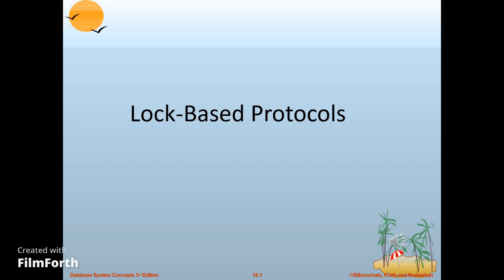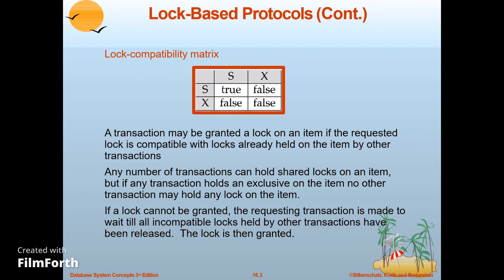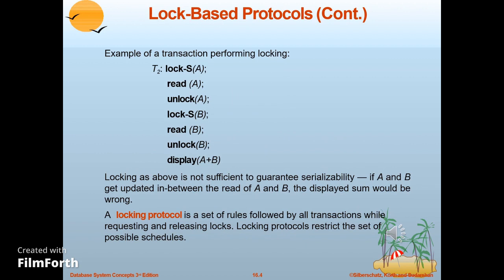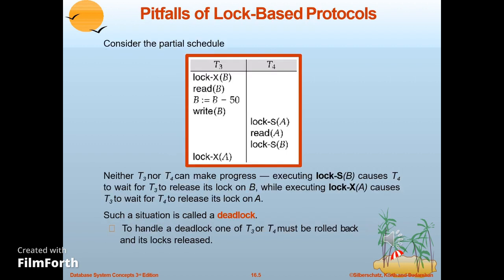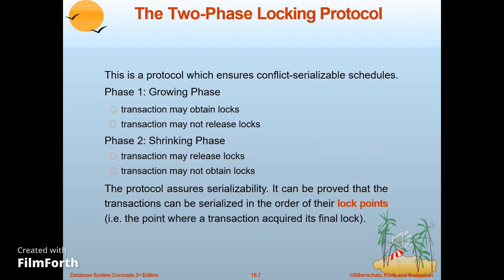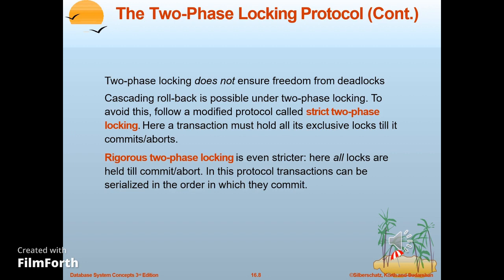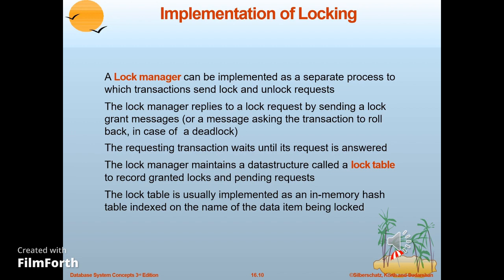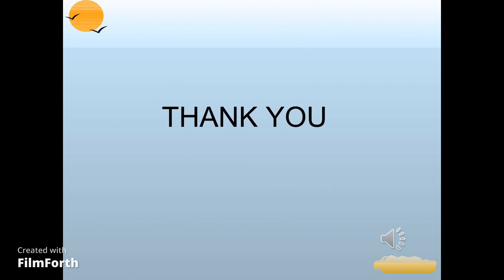Lock-Based Protocol - N.JEAN EFFIL - DEPARTMENT OF CS&CA - VICAS